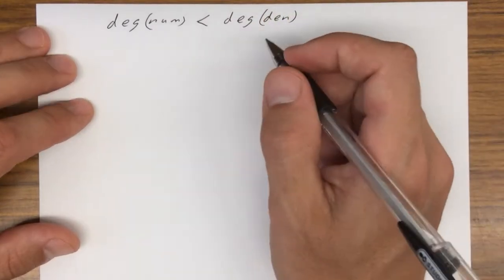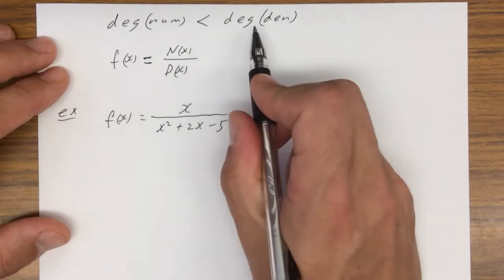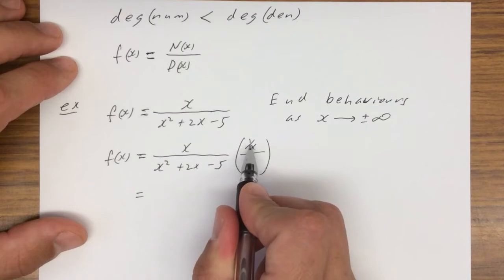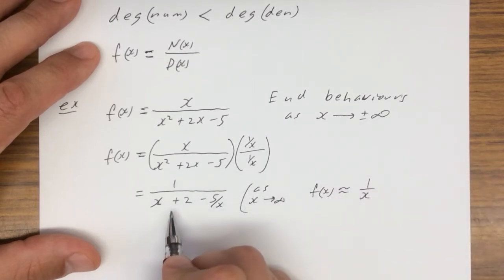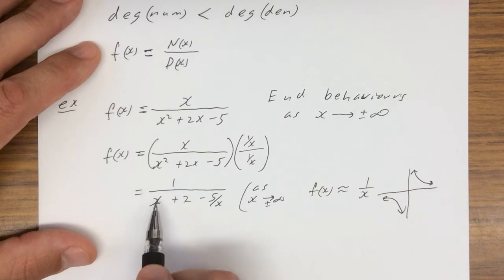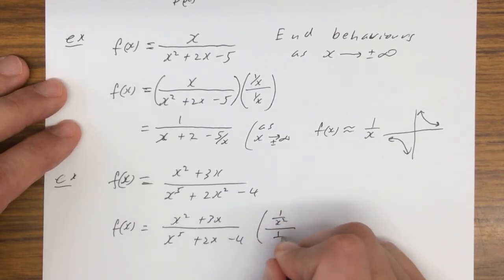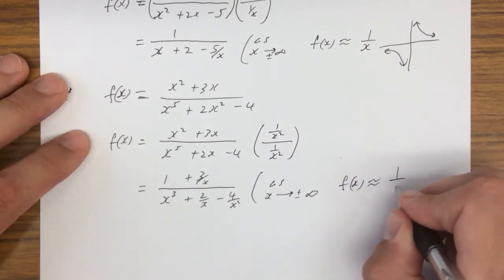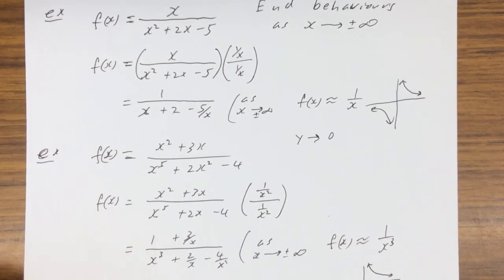Rational Fns (HA of y=0 part 1)